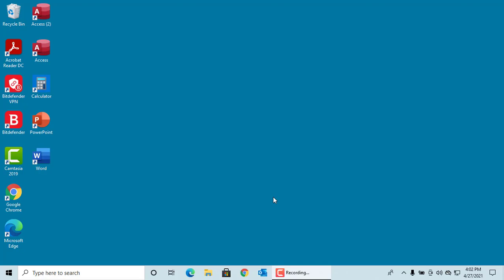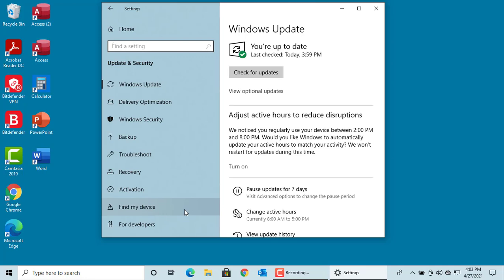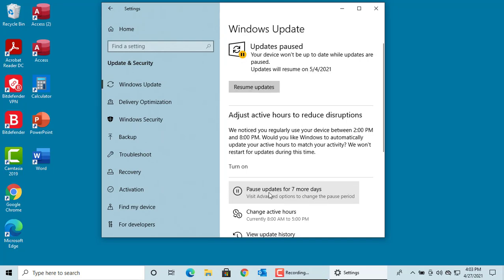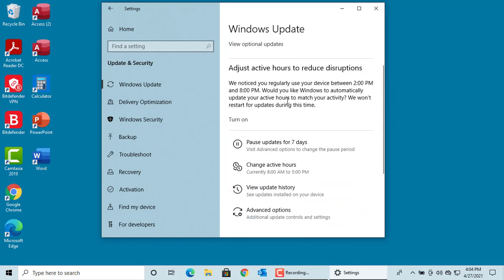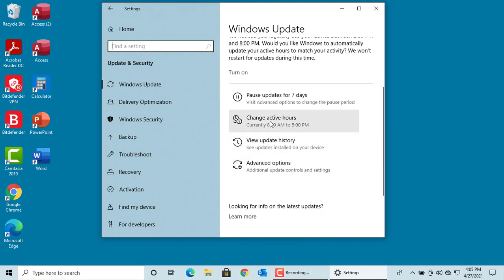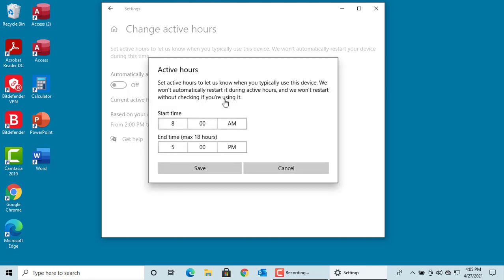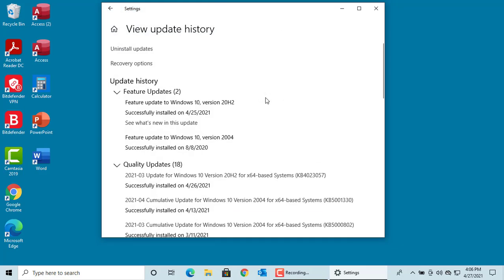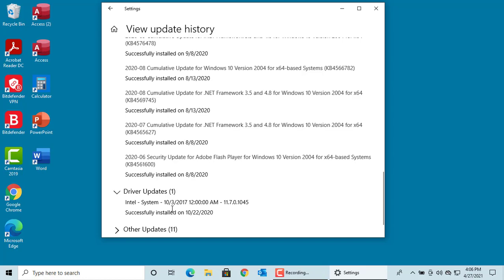How to Check and Manage updates in Windows 10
You can check if your Windows 10 is updated with latest updates or not in settings by clicking on update and security. You have the option to download updates immediately. You can pause the updates up to 35 days and select a date to resume updates. You can set up active hours during a day when you don't want Windows 10 to automatically restart even if latest updates require a restart.